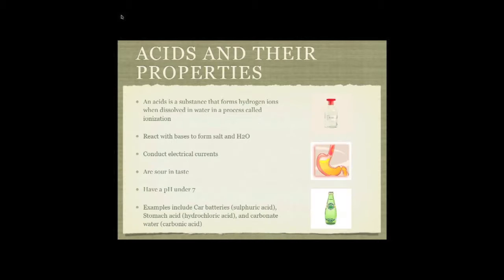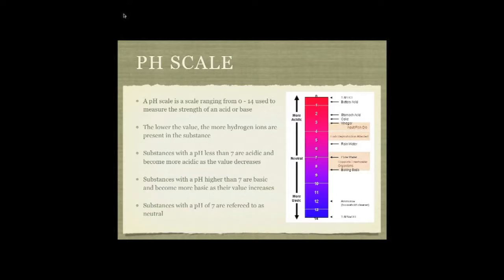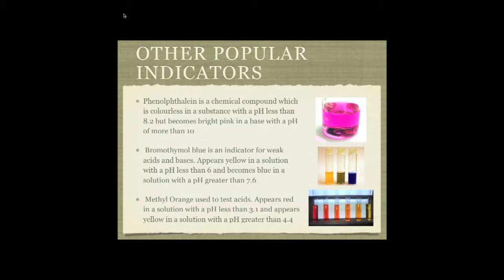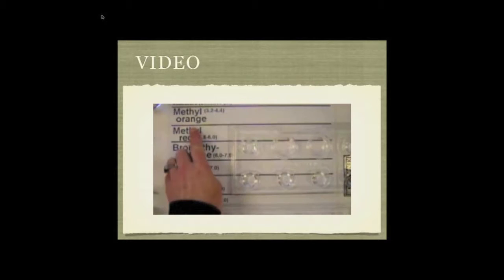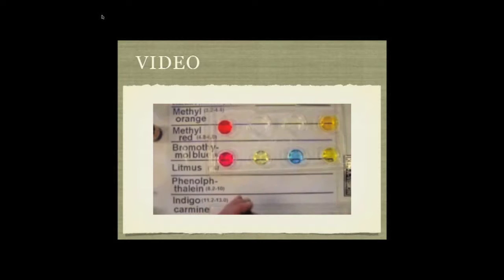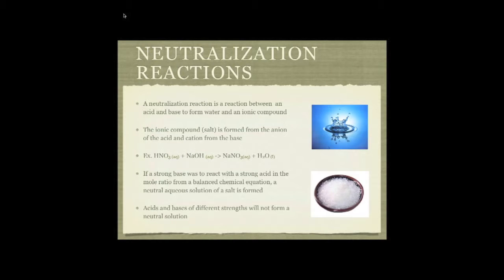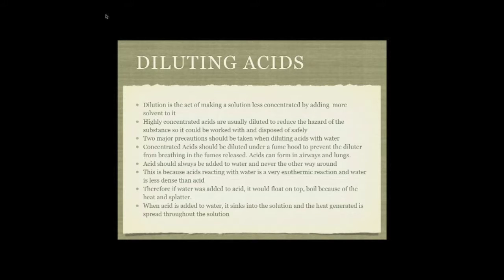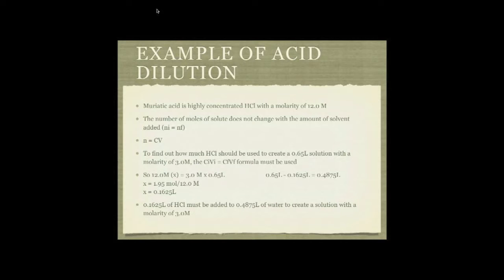Proper Dilution and Neutraization of Hazardous substances HD